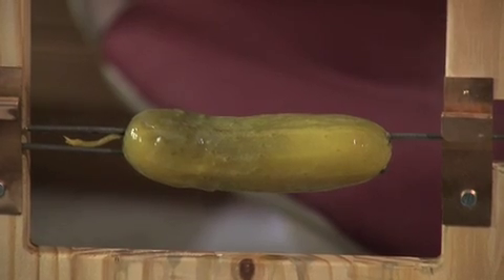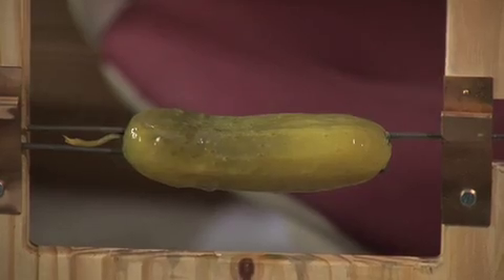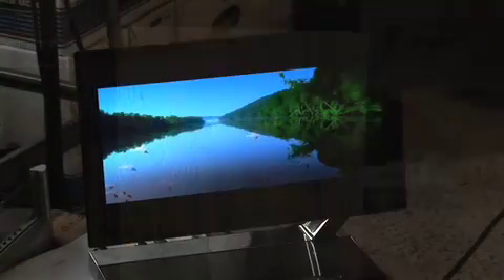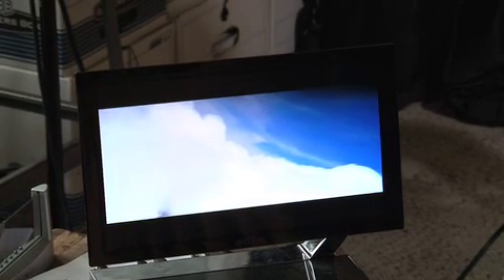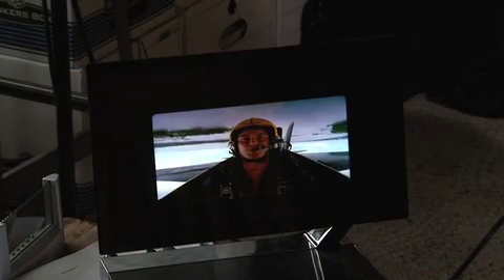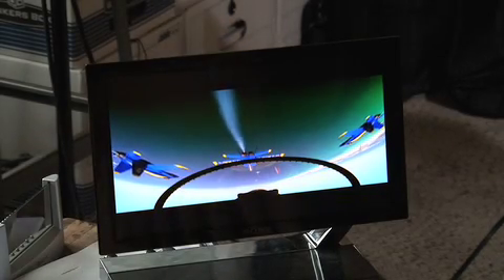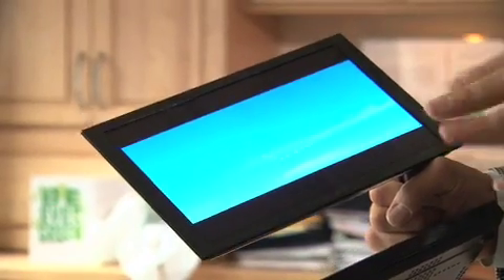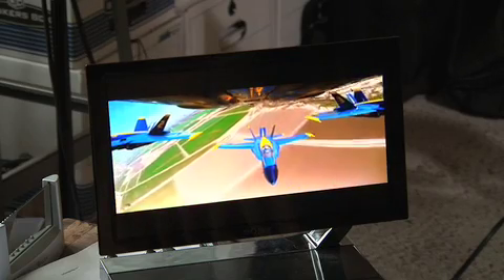How OLED Displays work using a Glowing Pickle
Vladimir Bulovic a Electrical Engineering & Computer from Mit are showing a interesting video how OLED Displays work with using a glowing pickle.

OLEDs are nothing more than an electrically active organic material sandwiched between an anode (a electron-expelling electrode) and a cathode (an electron-receiving electrode). When an electric current runs through the system, the anode sends electrons to the cathode, creating a current through the organic material. This charges the organic material, and when positive and negative charges hit the same molecule, it releases a photon, which we perceive as glowing.